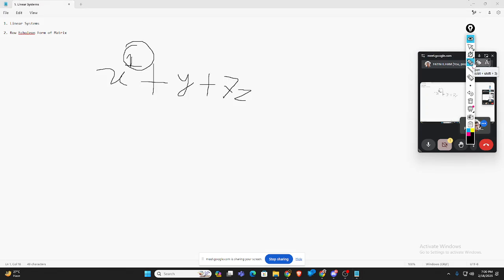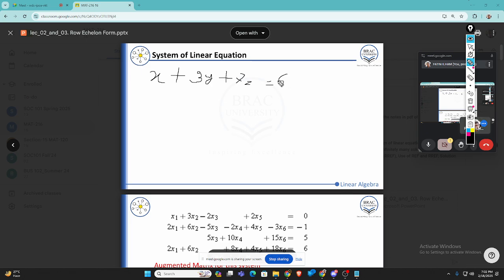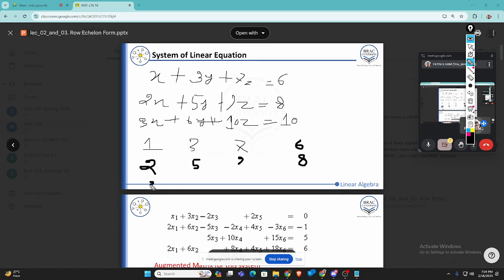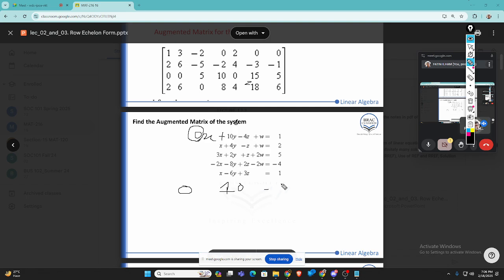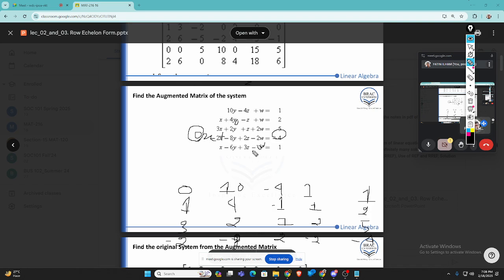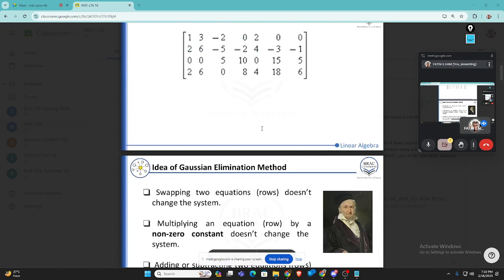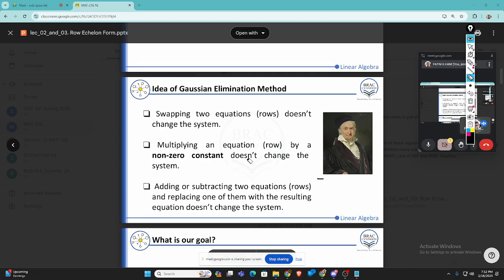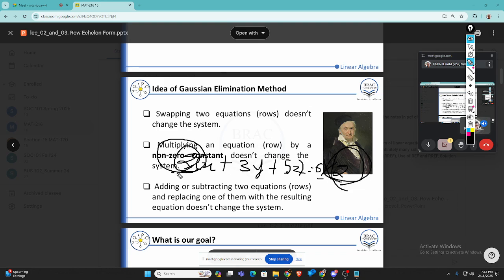Linear Algebra with Fatin - 1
Hello guys, this is my first online session.